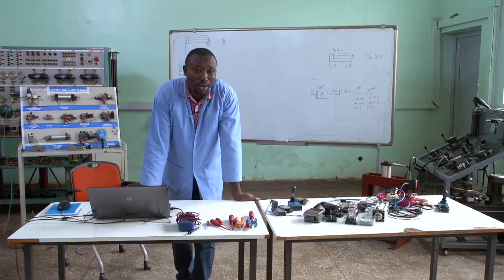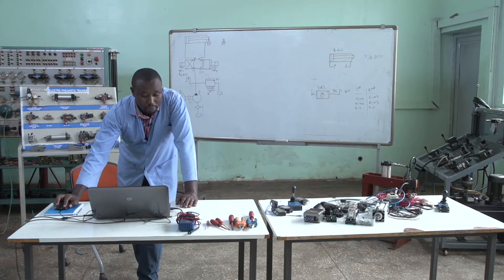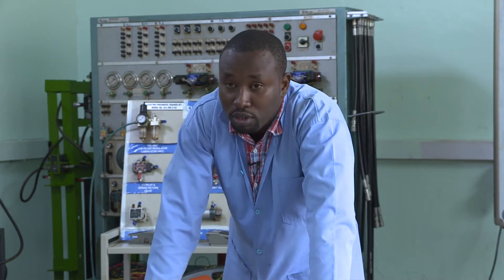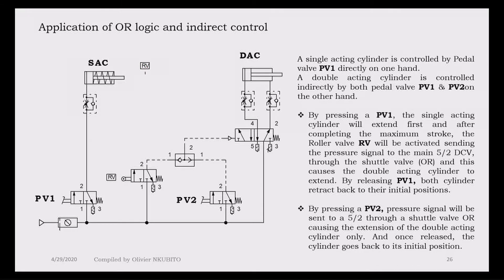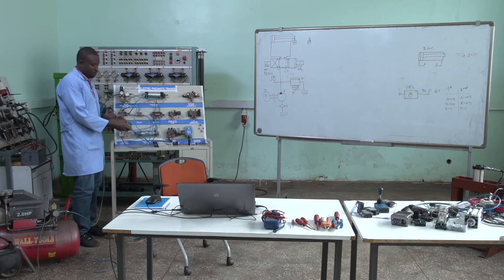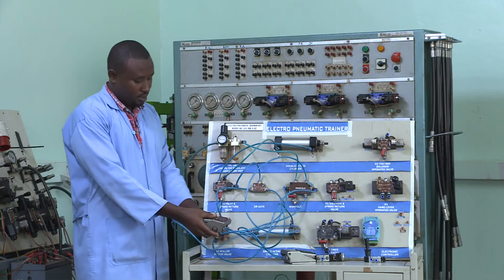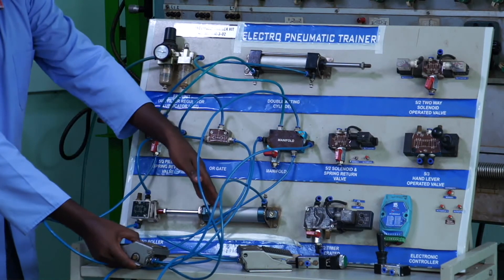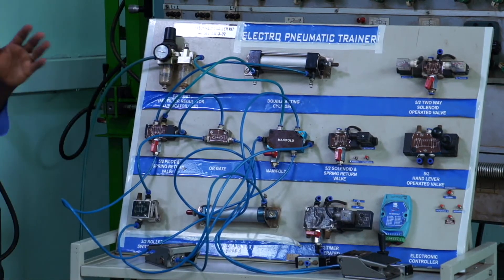Rwanda Polytechnic - Video Tutorial - Pneumatics & Hydraulics - Lesson 5